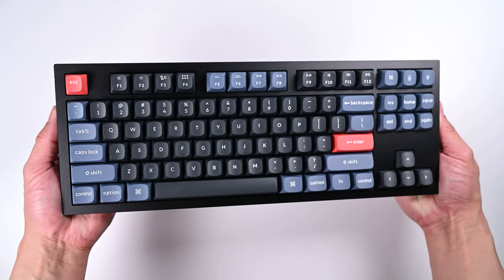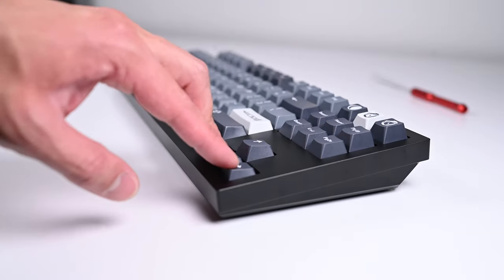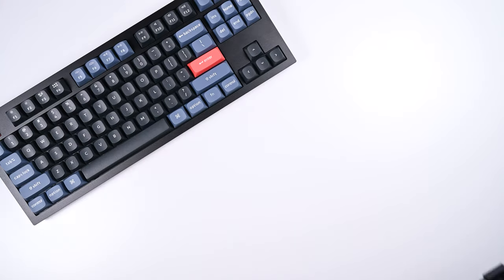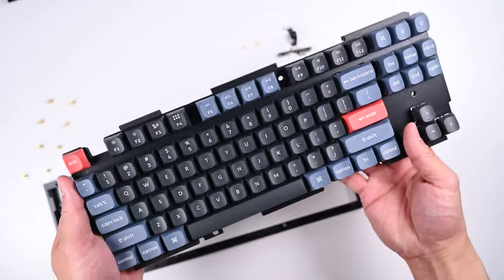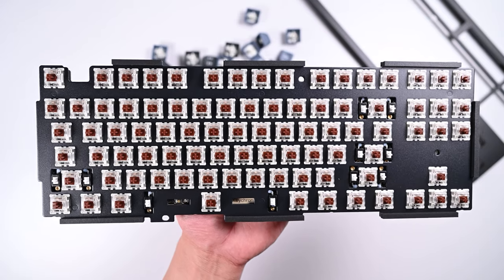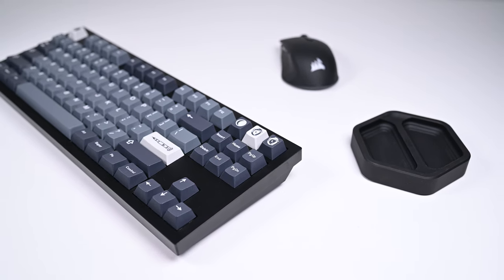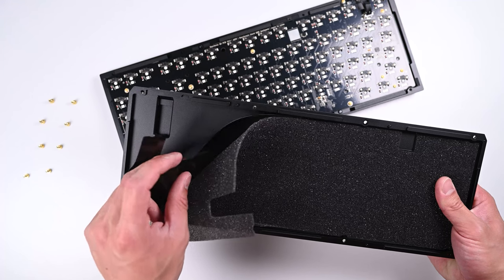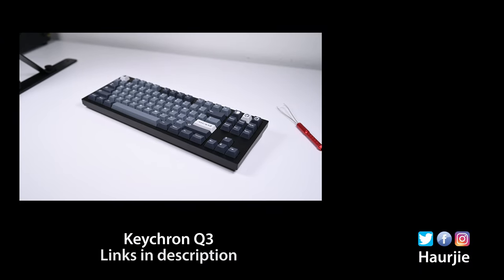Keychron Q3 Review - Recommended Entry TKL Keyboard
This is my Keychron Q3 review. An entry level custom TKL keyboard I can recommended.

0:00 – Intro
0:48 – CableMod ad
1:25 – Q3 breakdown
3:03 – Sound test
5:13 – Thoughts and outro

Buy 1 poster = plant 10 trees.

Amazon (Amazon)